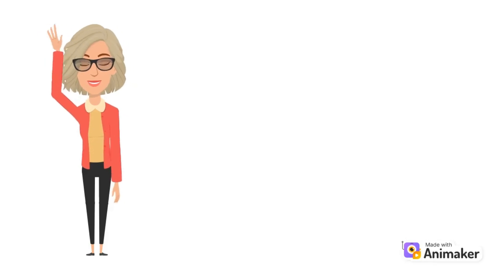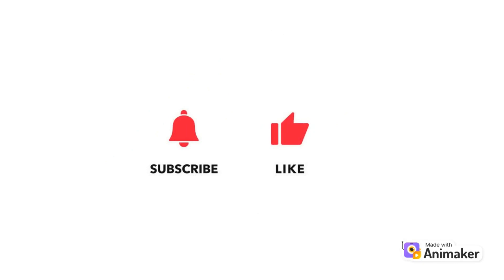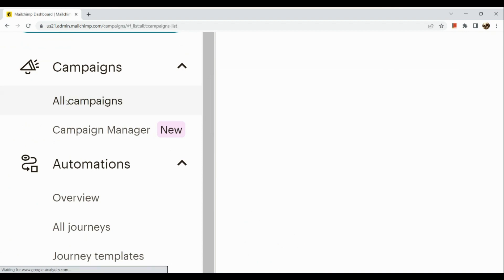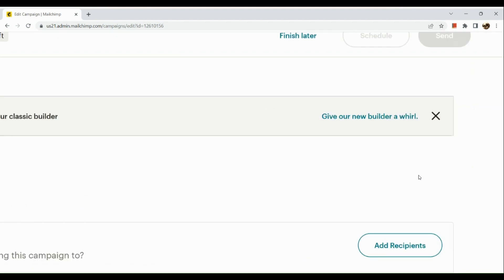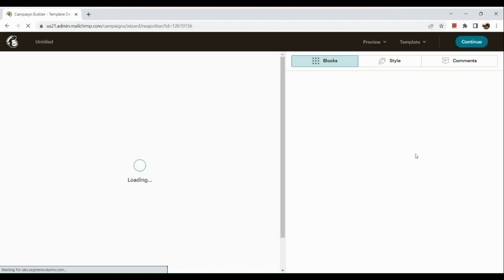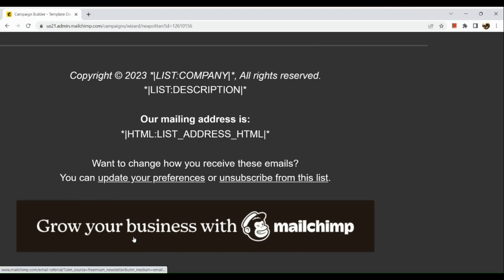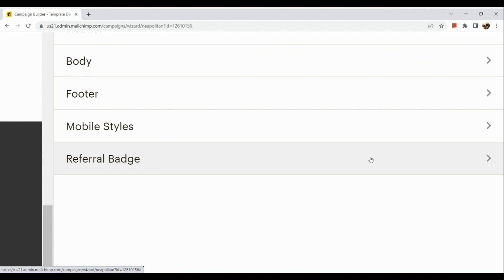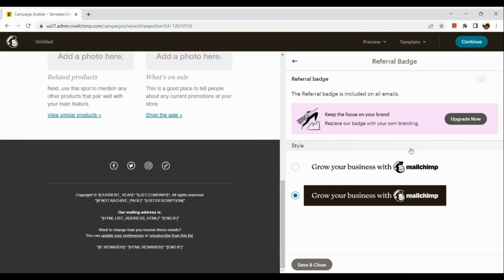How to Remove Mailchimp Logo From Emails (Mailchimp Tutorial)